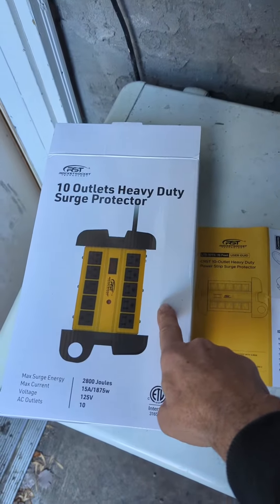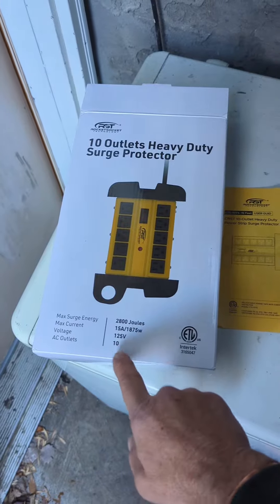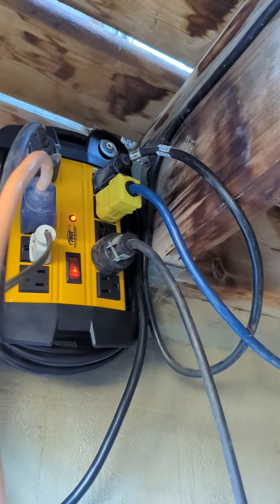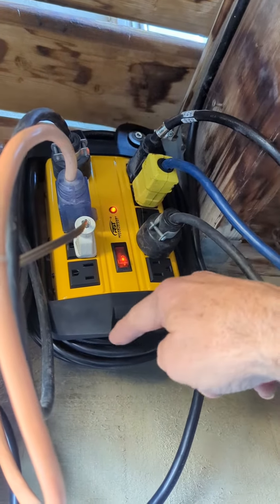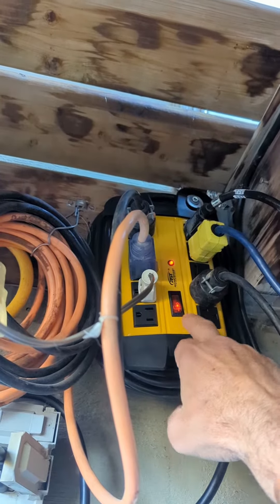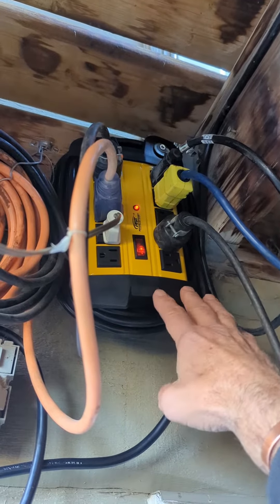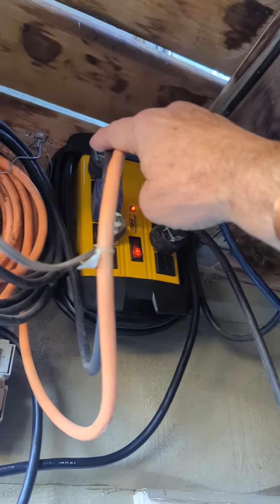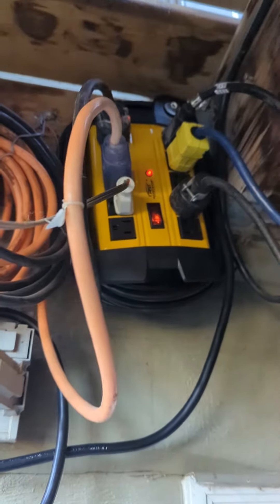What Makes This 10-Outlet Power Bar with Surge Protector So Special?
Power Bank -  This surge protected power bar has a 2800 joule surge protector that effectively protects ice and electrical equipment from damage caused by electrostatic discharges, surges and transient currents (lightning).
Power Outlets - This power bar is equipped with 10 grounded AC outlets (15A/125V/1875W), a multi-outlet design that allows you to meet more of your power needs at the same time.
15-Foot Cord and 15A Circuit Breaker: The 14 AWG heavy-duty power cord is durable and abrasion-resistant, and the 15-foot cord is long enough to handle any possible placement. The integrated 15A circuit breaker ensures reliable protection, increasing the safety of equipment and appliances.
[Cord Management and Wall mountable] Designed with a cord retainer for wrapping or hanging cords and two mounting keyholes on the back to mount metal electrical outlets on the wall for easy access to electrical tools.
Eco-friendly & 18-month Warranty - The easy-to-recycle aluminum profile housing makes it an excellent environmentally friendly product. You will get worry-free 18-month warranty, $3,000,000 product liability insurance, and friendly customer service.

US customers

Canadian customers